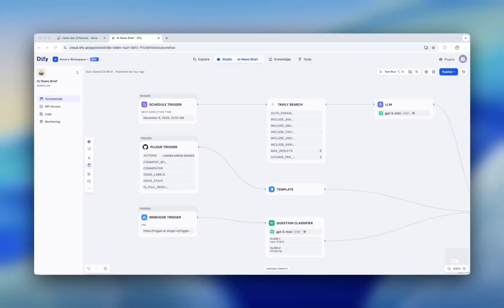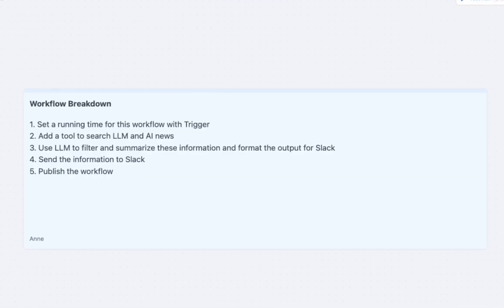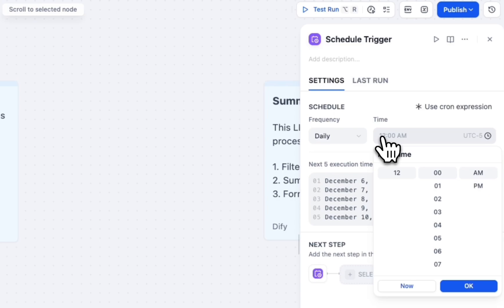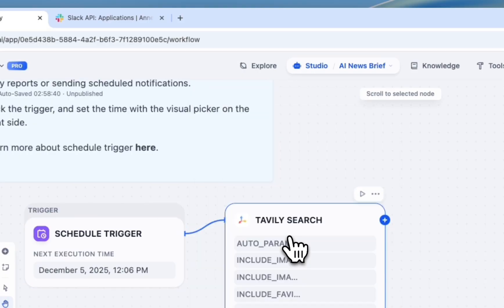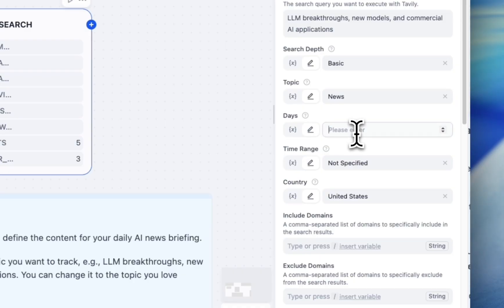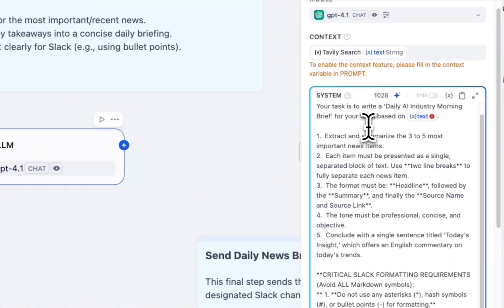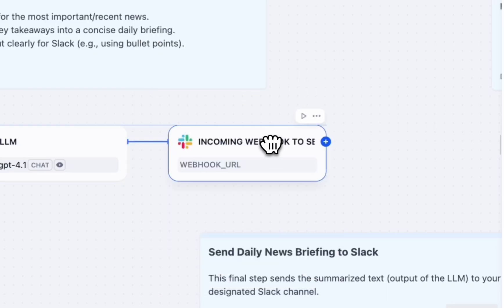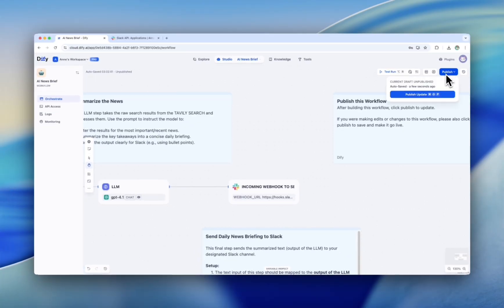V1.10.0: Get Started with Schedule Trigger | Build in 3 Minutes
Learn how to easily build your first automation using the Schedule Trigger. In this tutorial, we’ll show you how to create a Daily AI News Bot that automatically collects the latest news and sends a briefing to your Slack channel at a specific time every day.

In this video, you will learn how to:
* Connect the dots: Choose and chain different nodes to create a logical workflow.
* Set the schedule: Configure the Schedule Trigger to run your bot automatically (e.g., every morning at 9:00 AM).
* Fetch real-time data: Set up the Tavily Search plugin to find the exact information you need.
* Process with AI: Write an LLM prompt to summarize search results and format the text perfectly for Slack.

If you are new to AI workflow builders or just exploring automation tools, the Schedule Trigger is the perfect place to start.